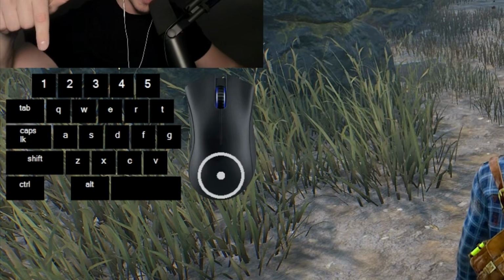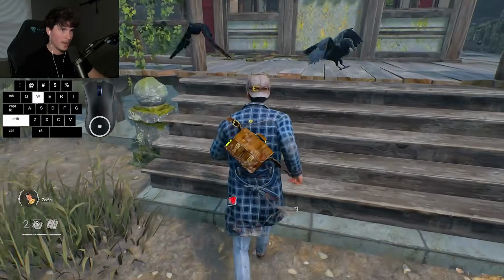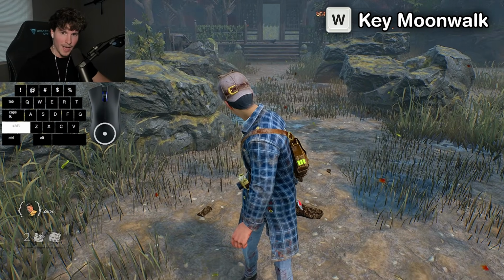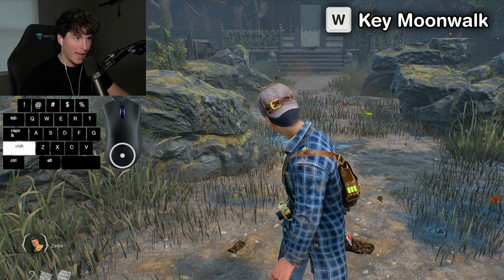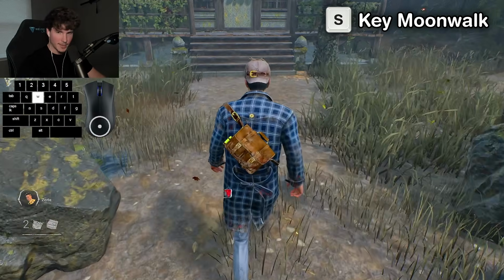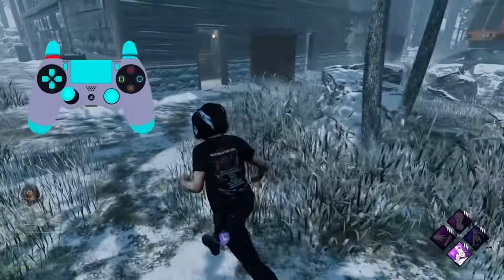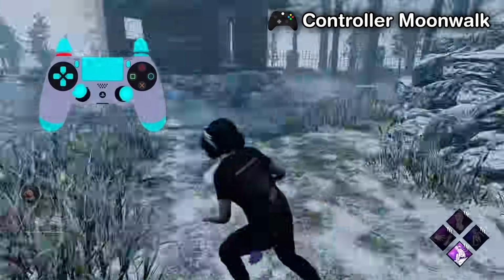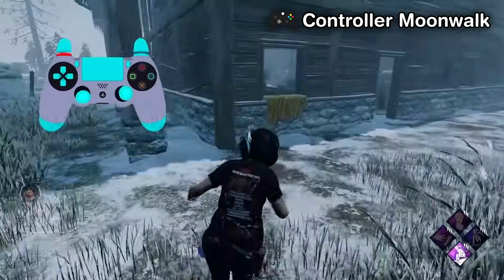How To Moonwalk In Dead By Daylight (PC & Controller)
I hope you enjoy this tutorial of how to moonwalk in Dead By Daylight on Mouse & Keyboard and Controller!